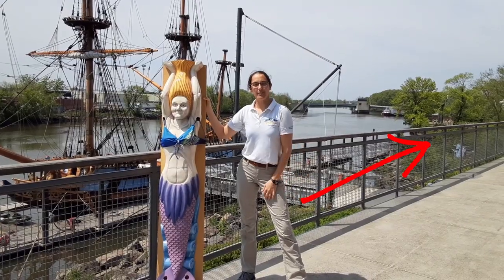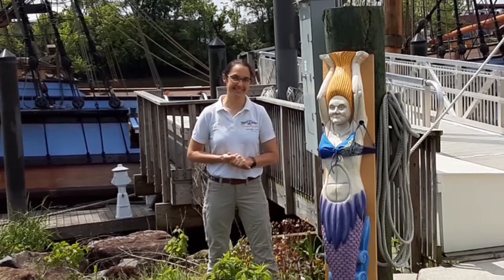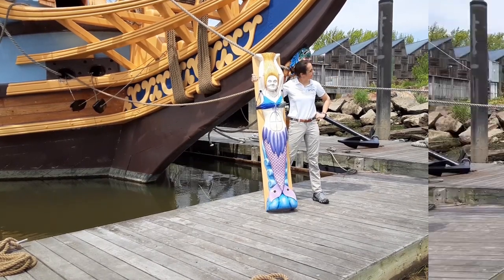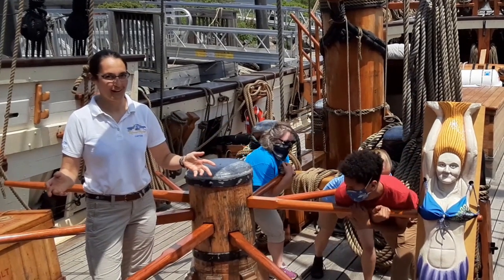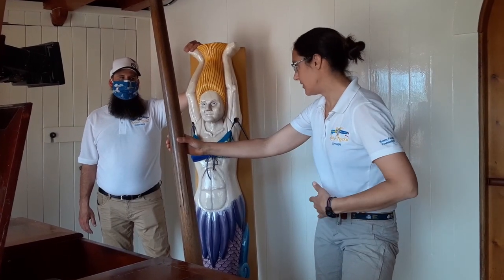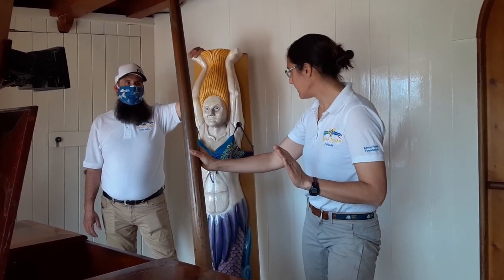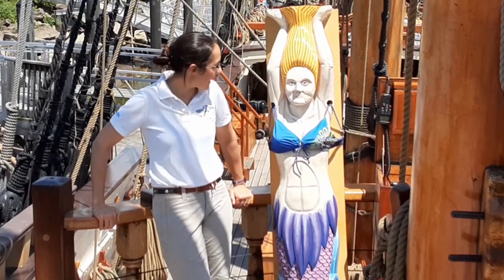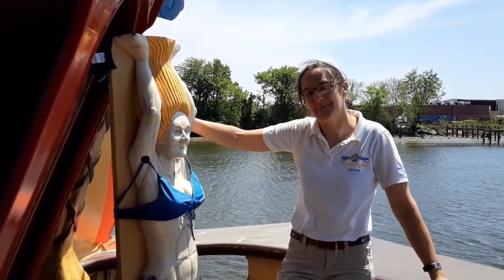2020 Virtual Harborfest | Kalmar Nyckel Tour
As part of the 2020 Virtual Norfolk Harborfest, many of our local, regional, and international tall ships shared virtual tours to give you a glimpse inside their ships' beauty. This tour features the Kalmar Nyckel from Wilmington, Delaware.